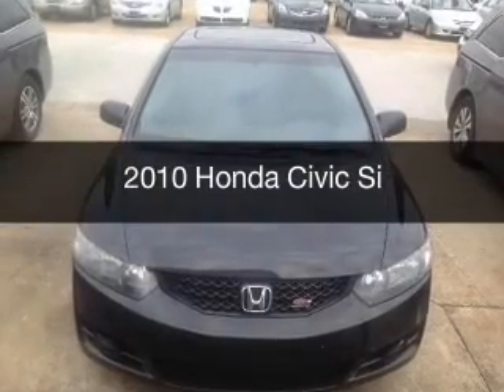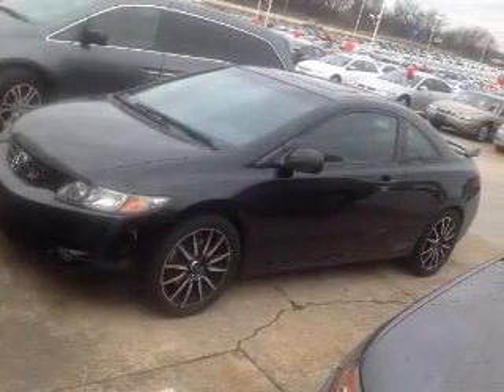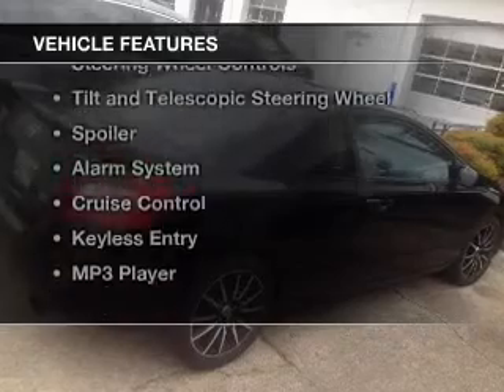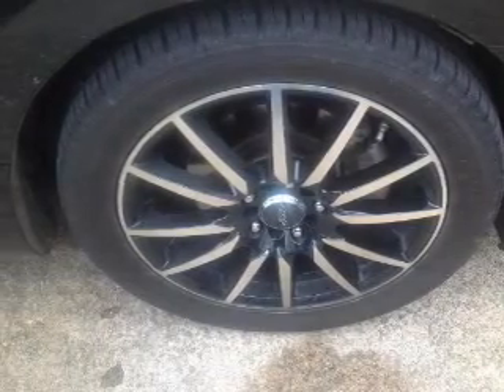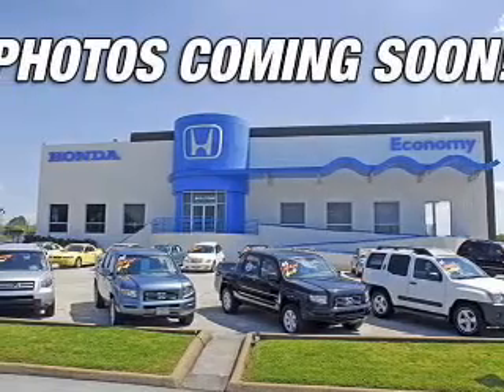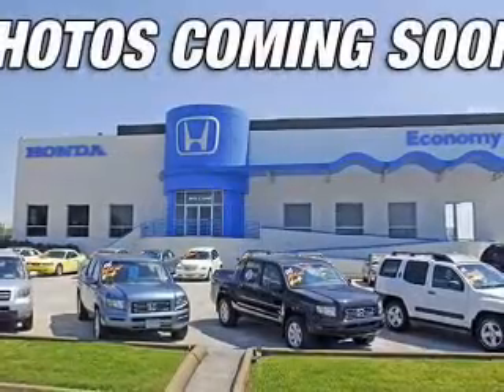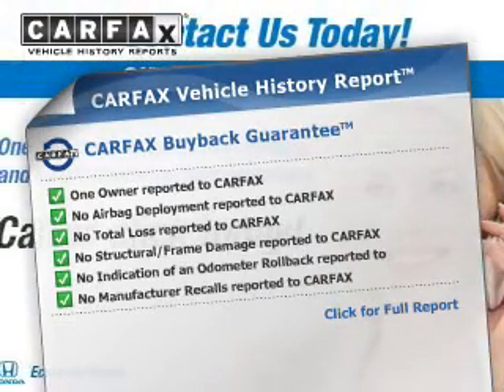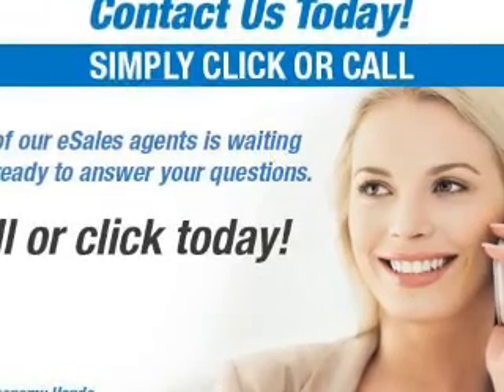2010 Honda Civic - Chattanooga TN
Year: 2010
Make: Honda
Model: Civic
Trim: Si
Engine: 2.0 liter inline 4 cylinder 16 valve MPFI DOHC
Transmission: 6-Speed Manual
Color: Black
Mileage: 71707
Address:
2135 Chapman Road